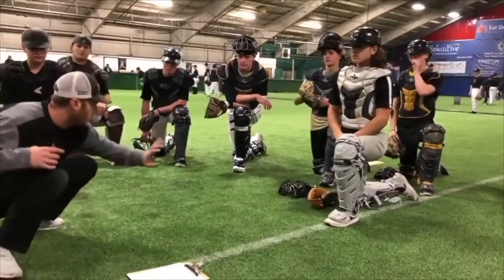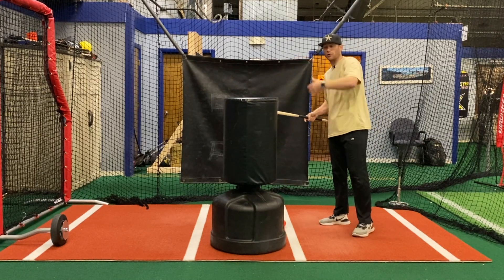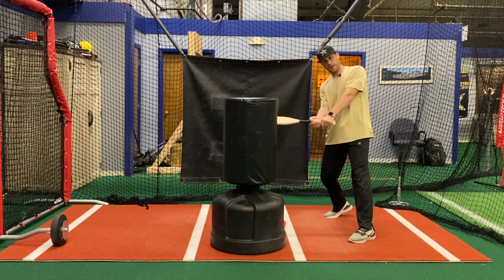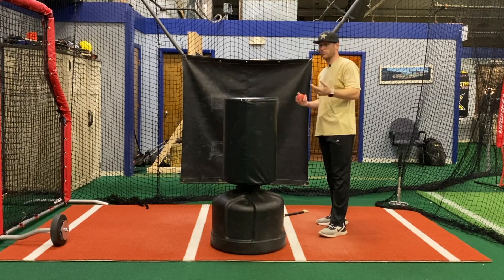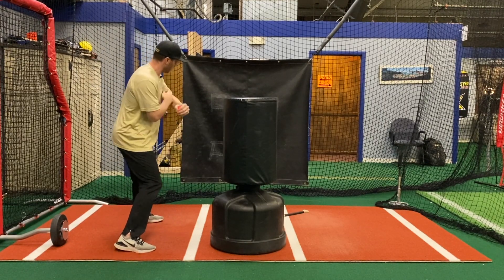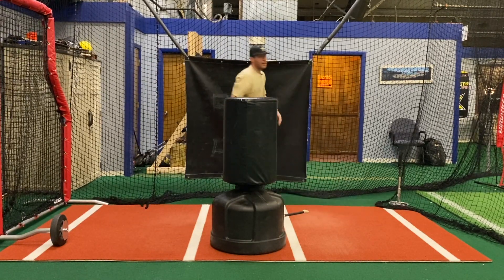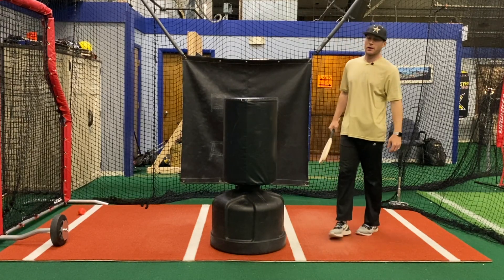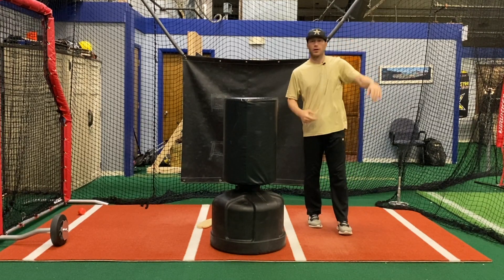Try This Simple Drill To Fix Your Bat Path